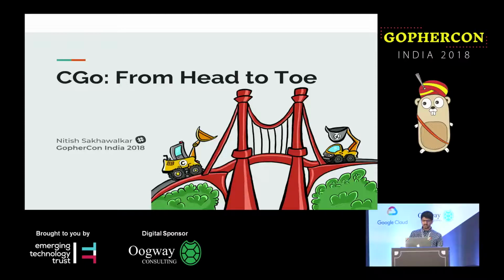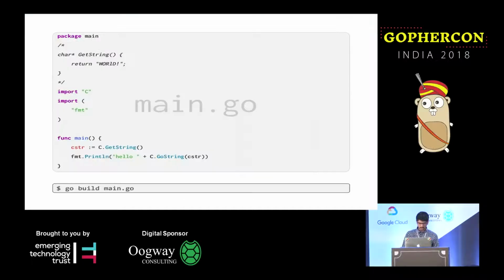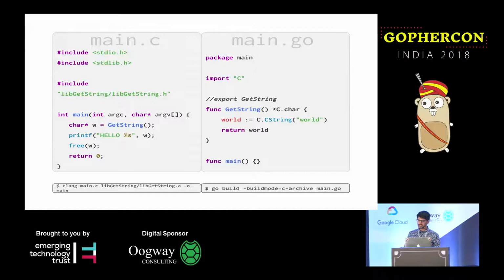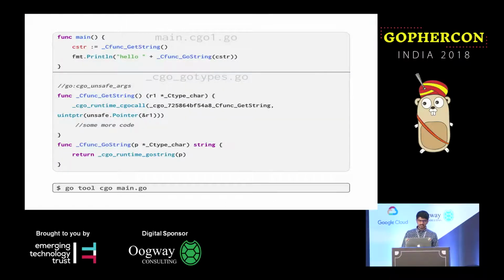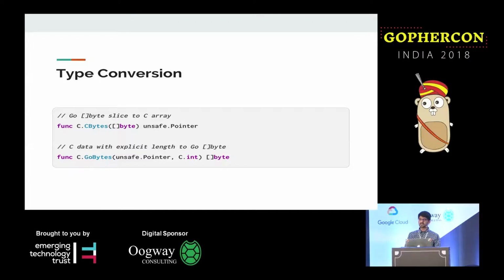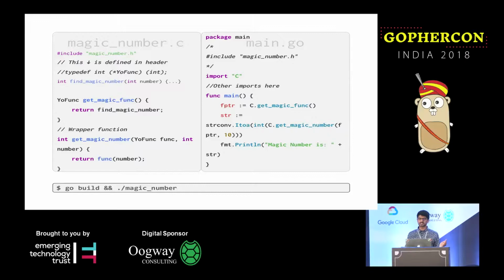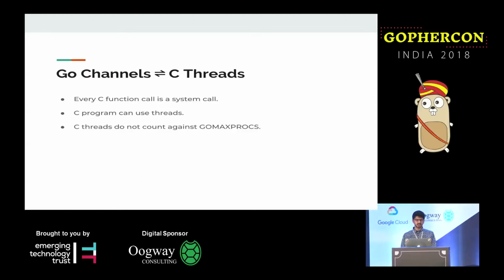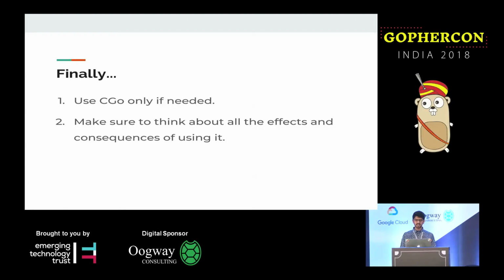Day 1 Nitish Sakhawalkar on CGO: From head to toe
CGO: From head to toe